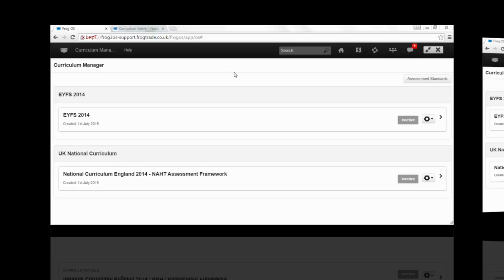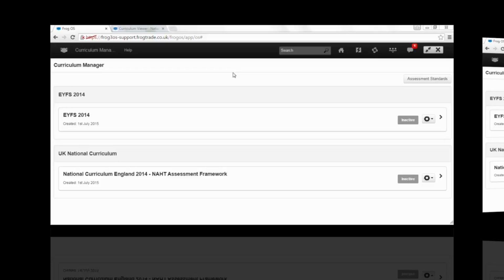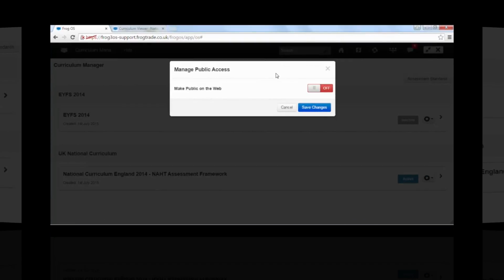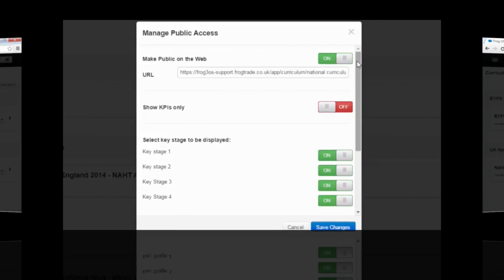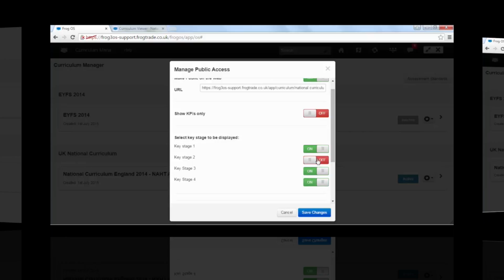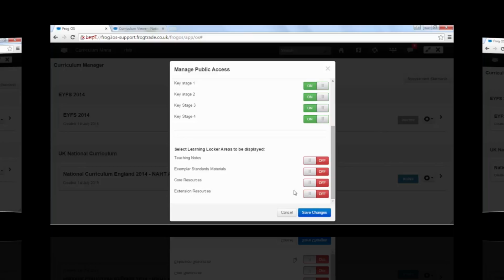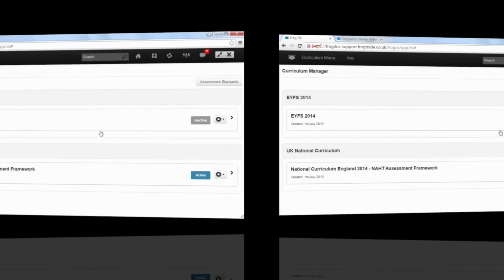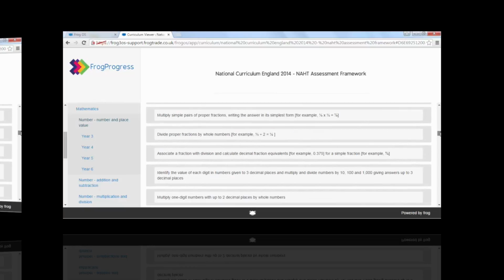FrogProgress Going public